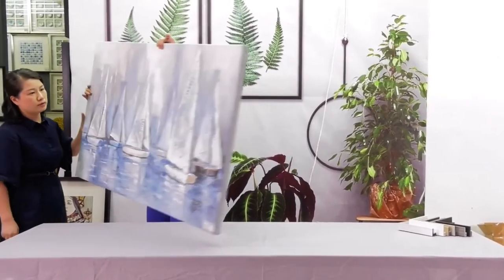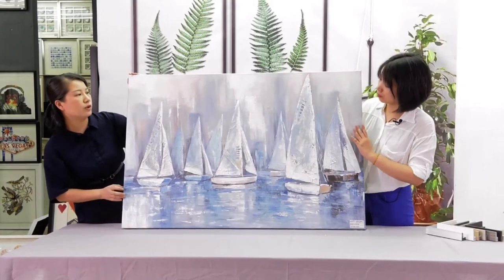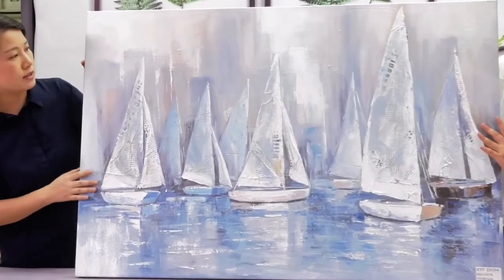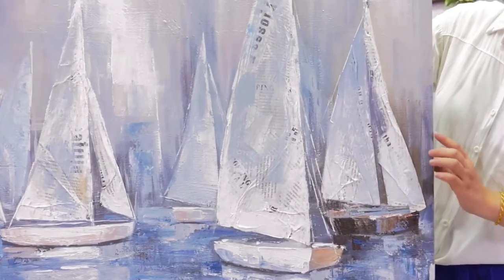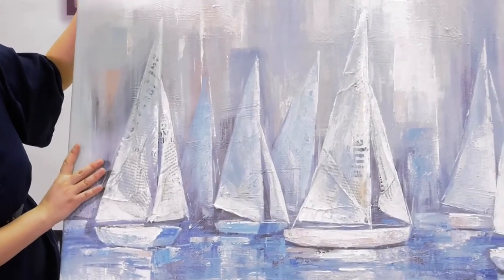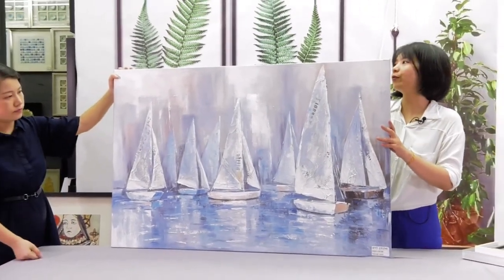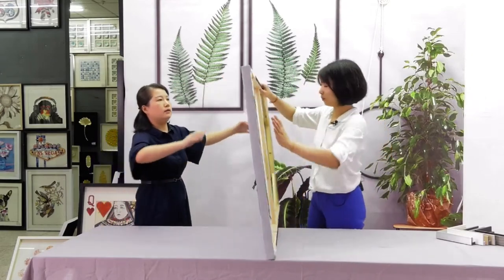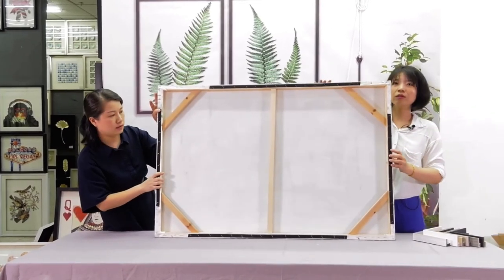Abstract Sail Boat Canvas Oil Painting Wall Art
Product Size: 90*120 cm, 36*48 Inches, Other Inquired Size - Available
Finish Style: Stretched Or Framed.
OEM: Accept Customized Design
Packing: Corrugated Brown Carton. Other Inquired Packing - Available

SEATTLE-ART (Xiamen) CO., LTD : Wall Art Factory, 14 Years.
Our Main Categories: Shadow box/ Modern decorative art /Collage art/Classical Oil Painting.
Mobile / What's App/Wecha: 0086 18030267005